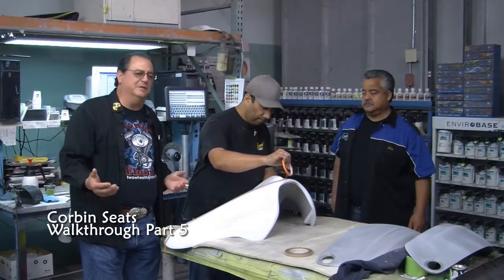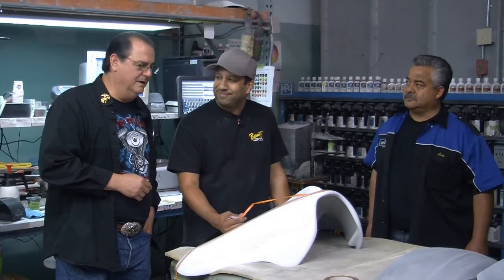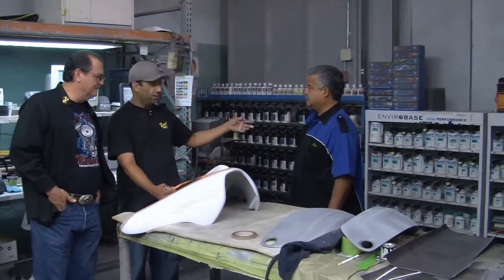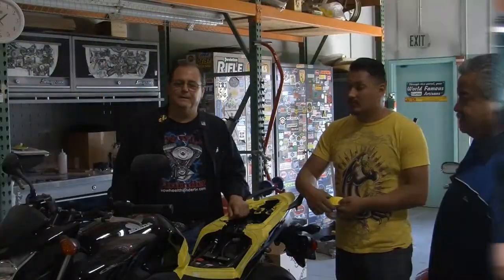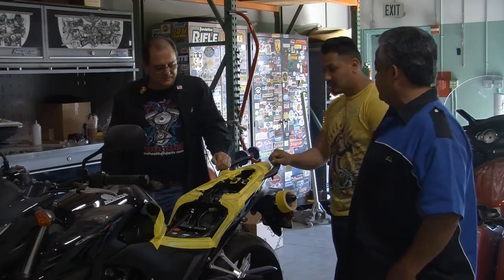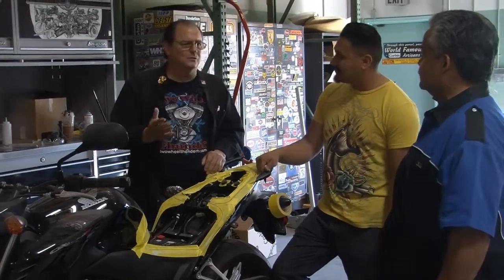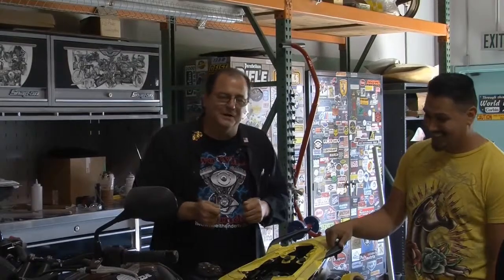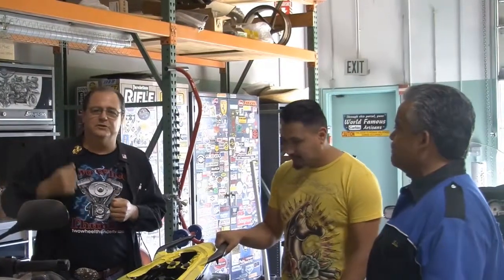Two Wheel Thunder TV shows the making of a Corbin Seat from Start to Finish Part 5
Corbin Motorcycle Saddles & Accessories Have Been Made with Pride in the USA since 1968  The small California town of Hollister is deeply rooted in motorcycle history and is considered the Birthplace of the American Biker image. It is also home to the world famous Corbin saddle. Currently our 82,000 square foot facility houses a staff of more than 100 American Craftspeople where every component of Corbin's products are built by hand and in-house.  At the factory we offer RIDE-IN service where you can have a custom motorcycle seat made while you wait or even have your pre-ordered Corbin Fairing &/or Saddlebags installed.

Drop in to browse a wide selection of Corbin Saddles, Fairings & Saddlebags seven days a week. Call ahead of time and we can have your Corbin fairing or bags painted and ready to install when you get here. Naturally, installation is free!

To reach our Ormond Team:
Corbin Saddles 1433 North US HWY 1 Ormond Beach, FL 32174